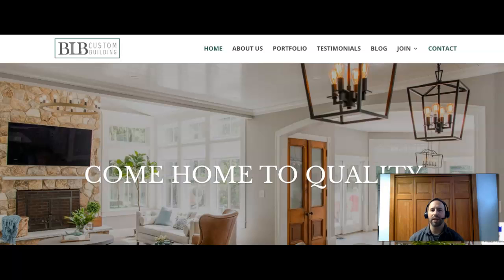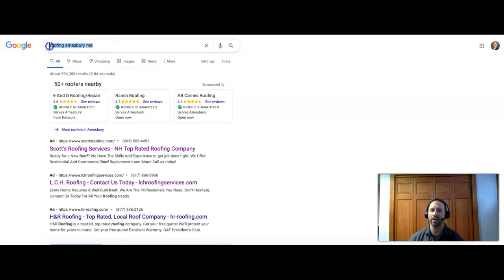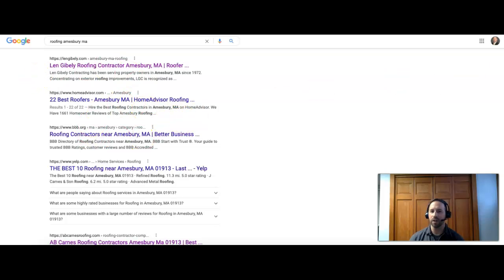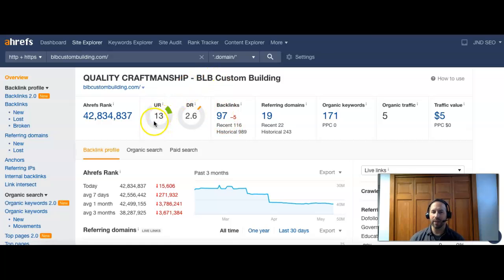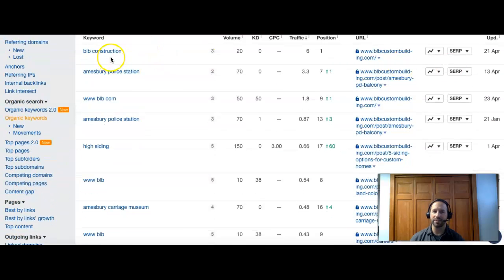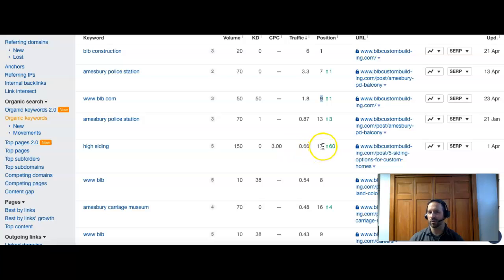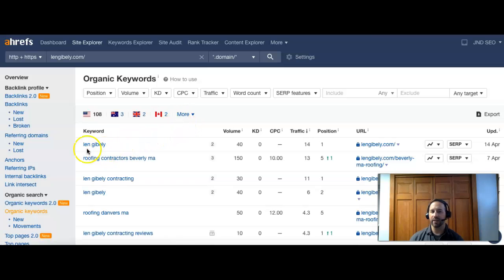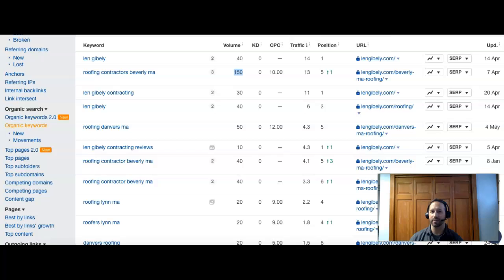BLB Custom Building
Joel from JND SEO shows Melissa from BLB Custom Building how to dominate their competition online in searches for roofing Amesbury MA!